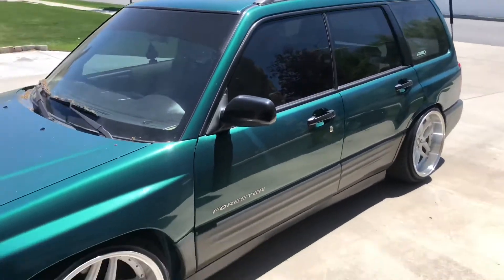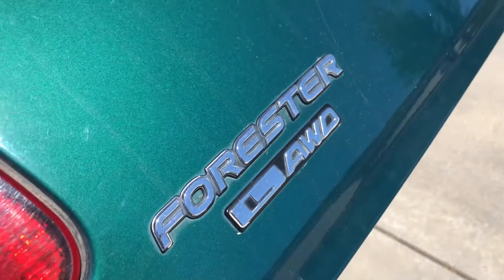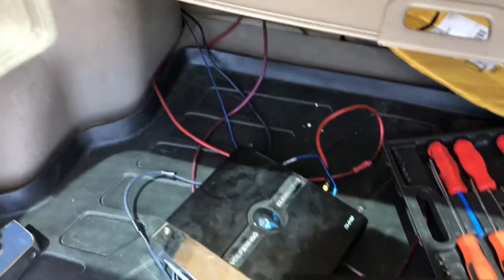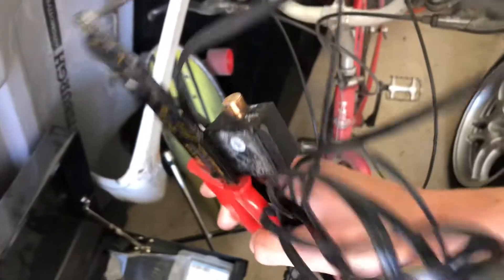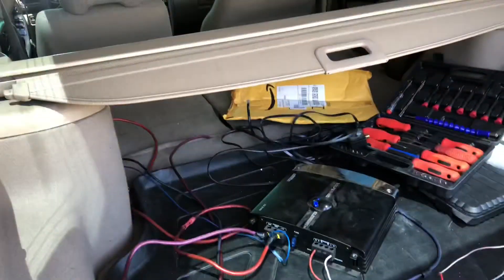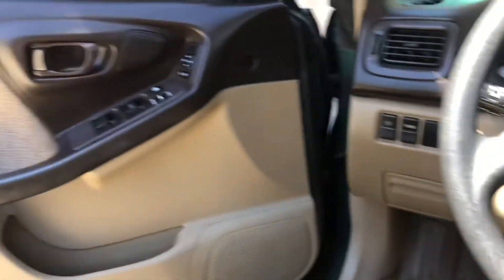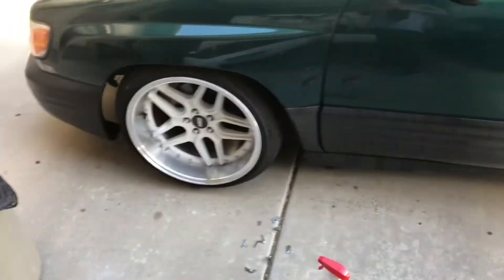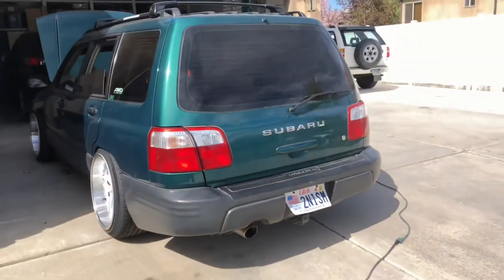Ronda Re-Do EP.8 De-badging + broken sub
Social media’s @mrclean_s14